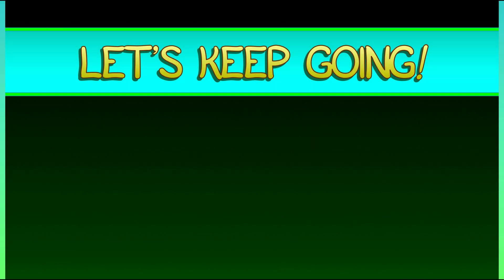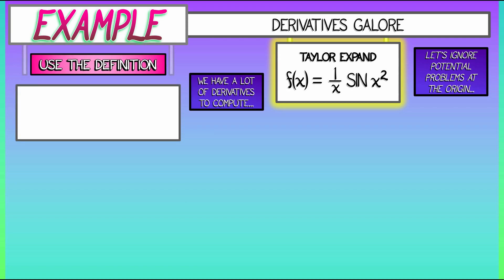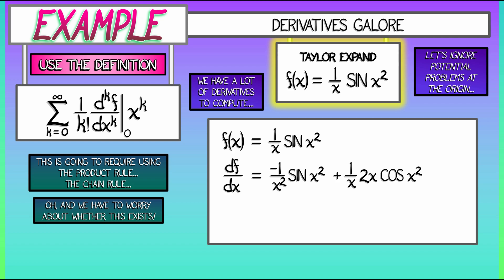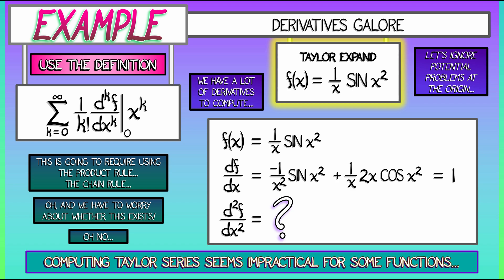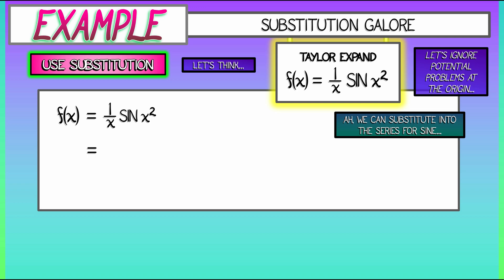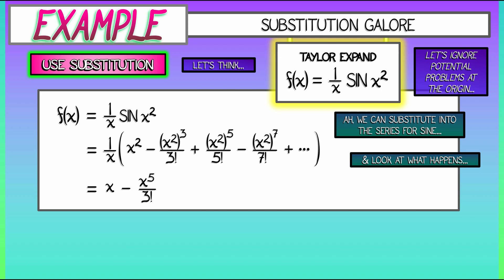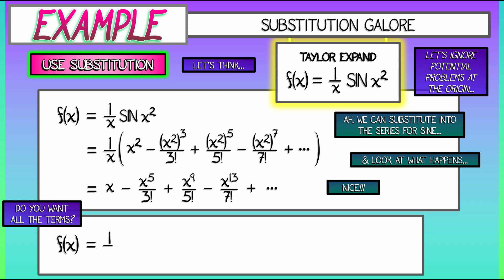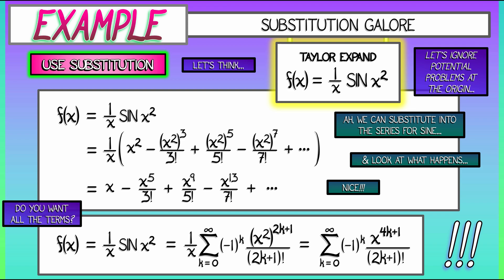CalcGREEN 1 : Ch. 4.1 : Composition & Substitution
It's not always easy or even possible to compute Taylor series via lots of derivatives. The good news is that we can use composition and substitution to easily crank out Taylor series.